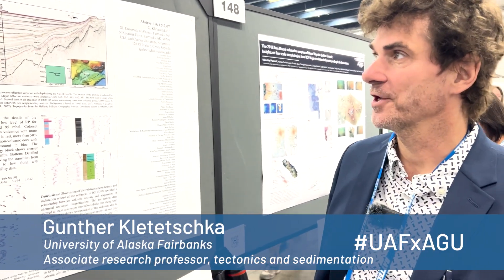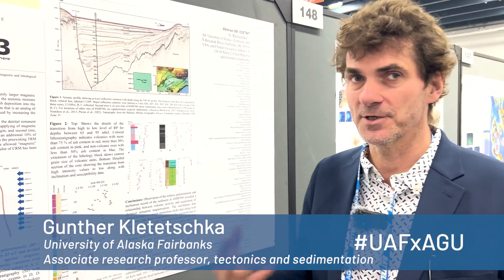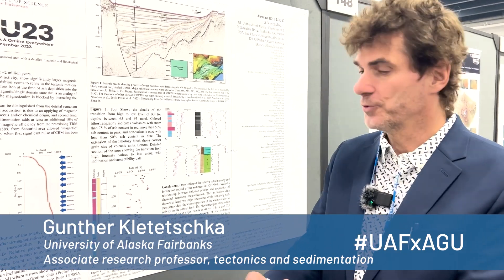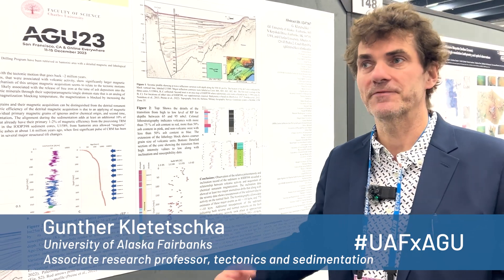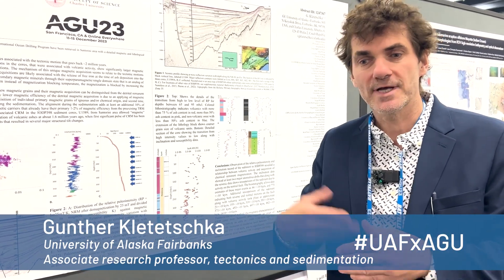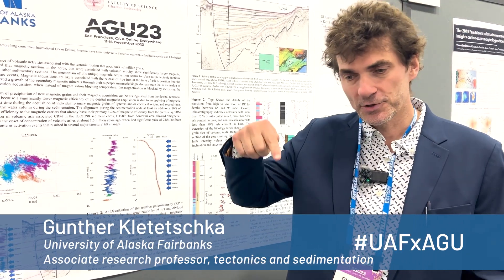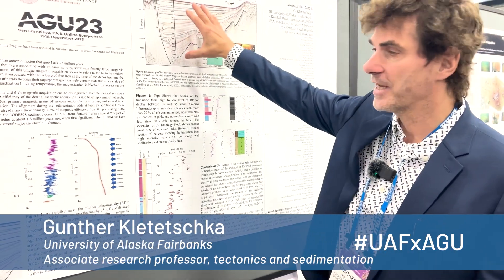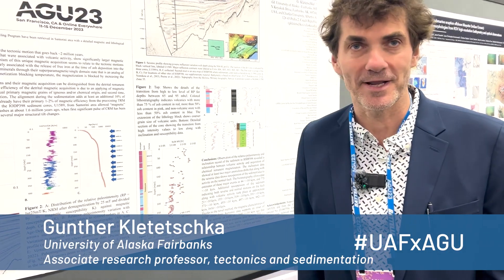Gunther Kletetschka, tectonics and sedimentation, at AGU 2023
Gunther Kletetschka, research associate professor at the University of Alaska Fairbanks Geophysical Institute, had three poster presentations at this year’s American Geophysical Union annual meeting in San Francisco.

On Thursday he presented work showing the sequence of volcanic activities associated with the tectonic motion in the Santorini area of Greece going back approximately 2 million years.